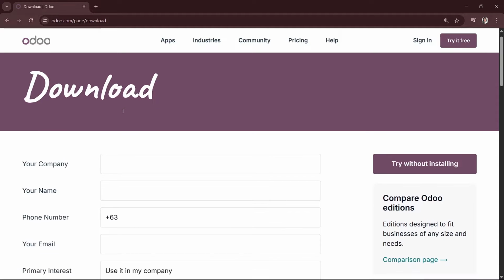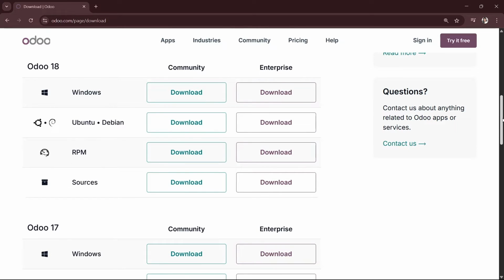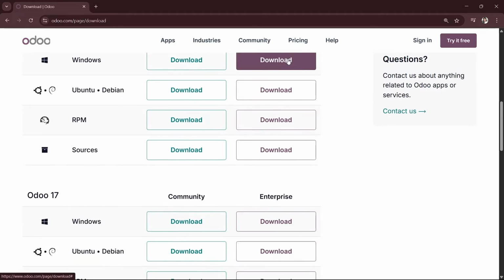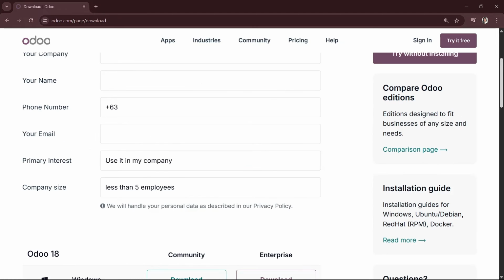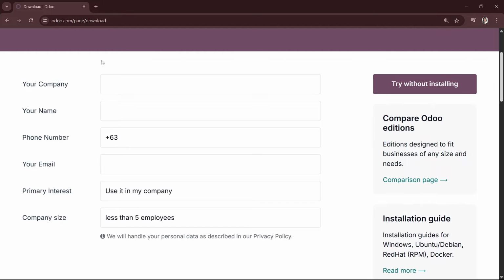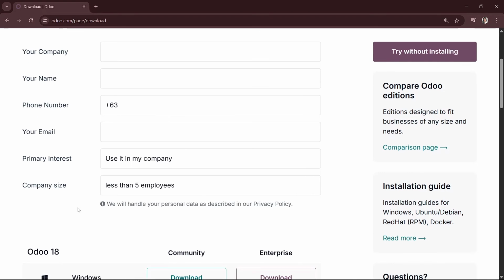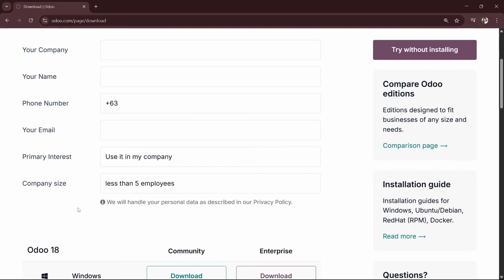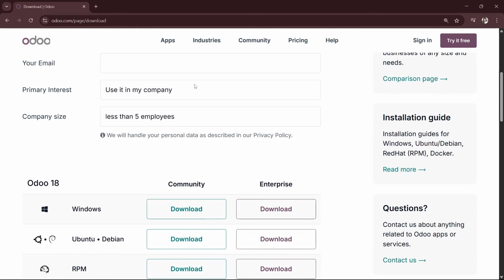How to Download Odoo on Windows 10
In this video, I'll show you how to install odoo on windows step by step. The method is very simple and clearly described in the video. By following all the steps in the video, you'll be able to easily learn how to install odoo on windows step by step.